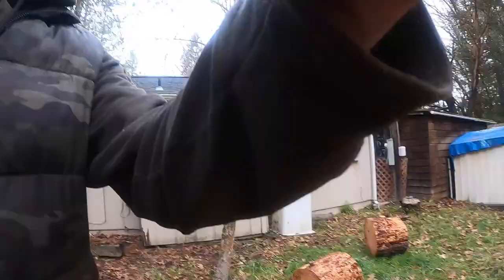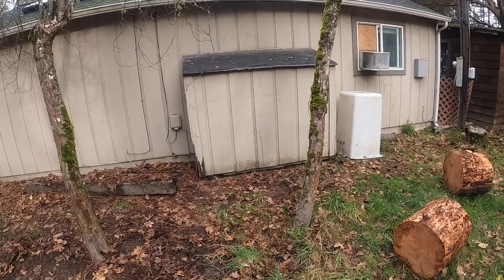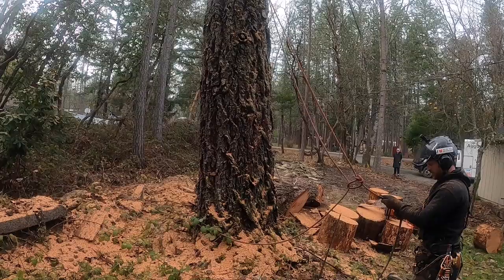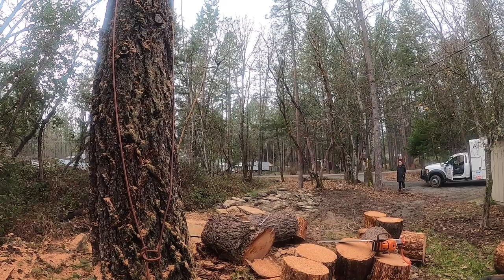Jeff schroeder feeds his 500i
We had two jobs this day and part one will show how we got our day started only to end our day cutting out two dead codominant pine tops at once, and Jeff in a tall pine of his own. stay tuned for part two and join us in more of our busy day.